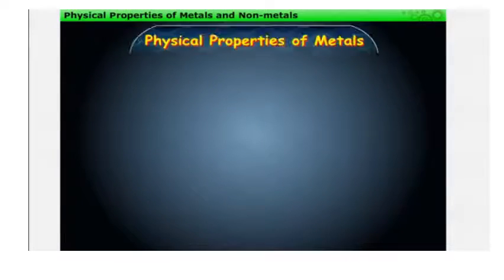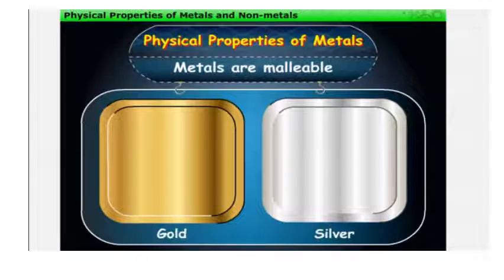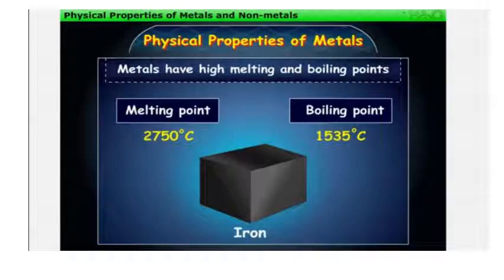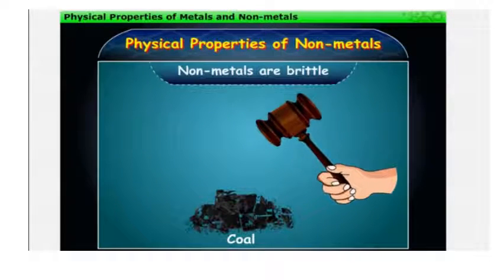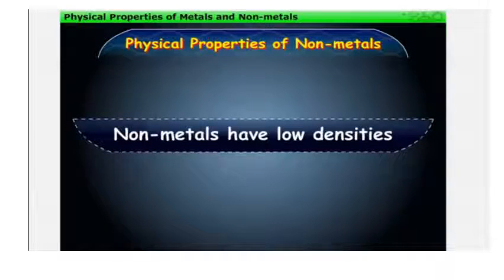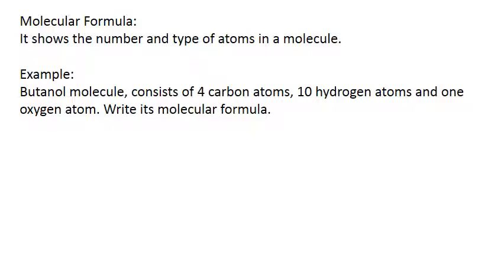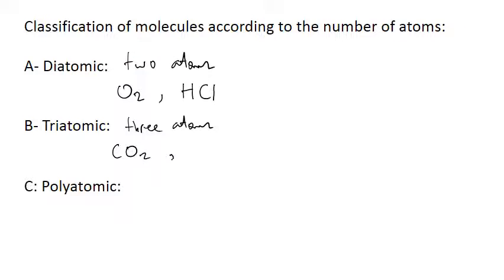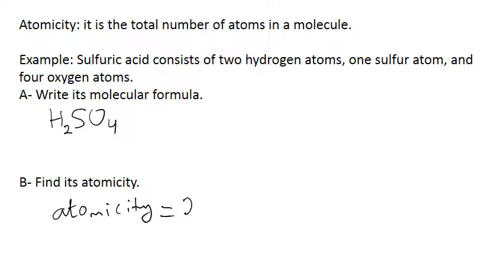Semester 2 Weeks 1 and 2 Chemistry Grade 8